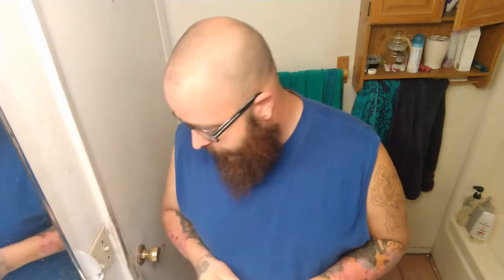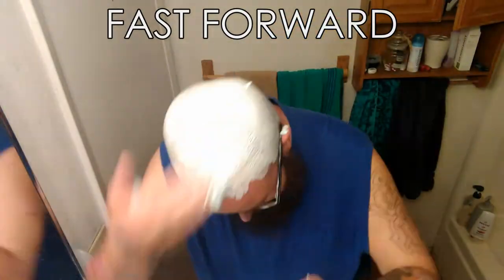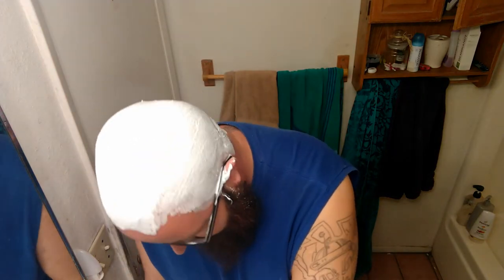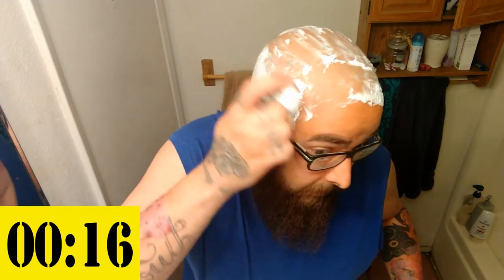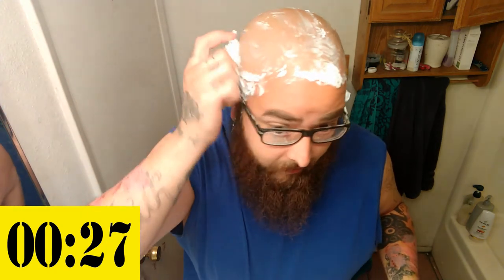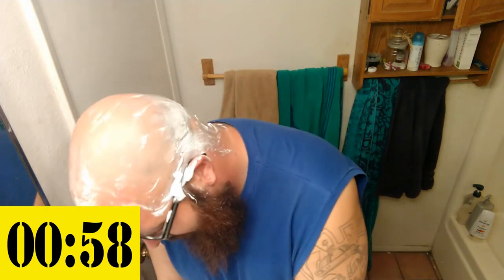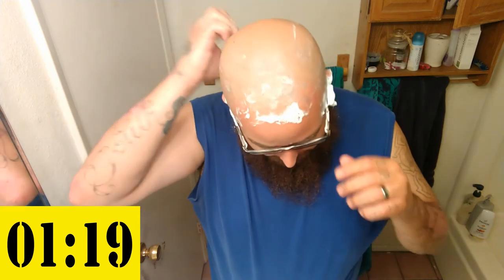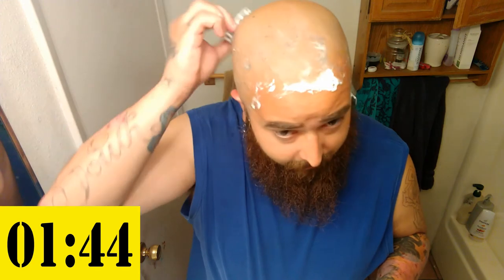Fast Close And SMOOTH Head Shave (OmniShaver Review)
Zach uses the OmniShaver with amazing results. It cuts down his shave time drastically and gives him the best, fast, close and smooth shave he's ever had. With more practice or usage he can shave in under a minute!

OmniShaver can "self clean" meaning it reduces the need to rinse during your shave. It can also "self sharpen" during your shave while moving the razors backwards and forwards on your skin like stropping a straight razor.